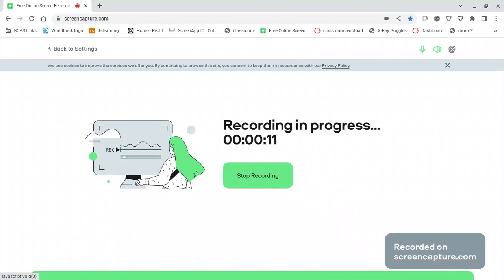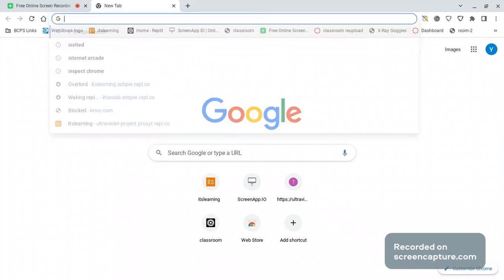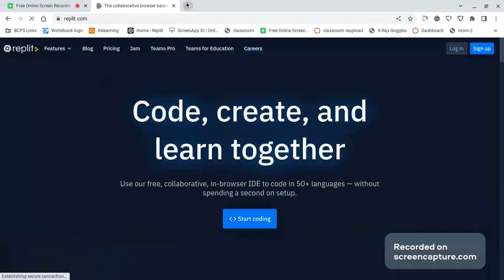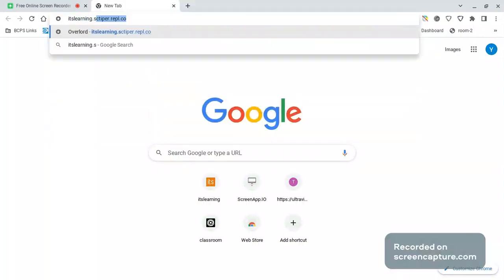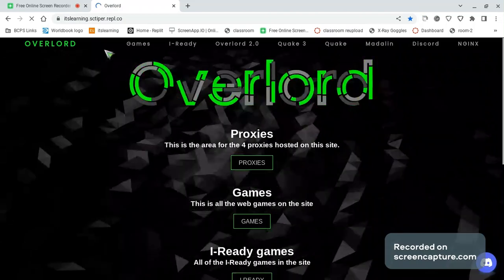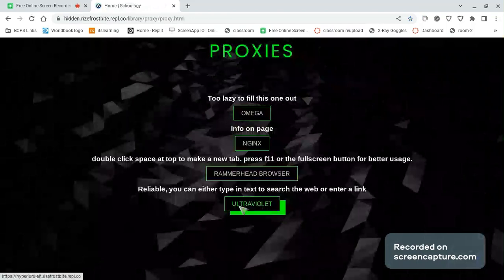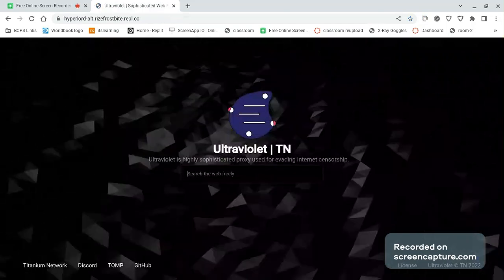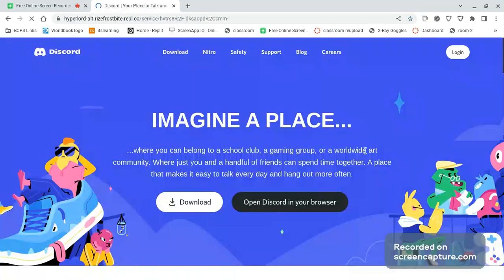how to unblocked blocked website on your school chrome it work on any chromebook 100% working